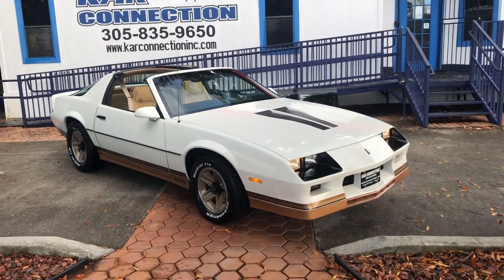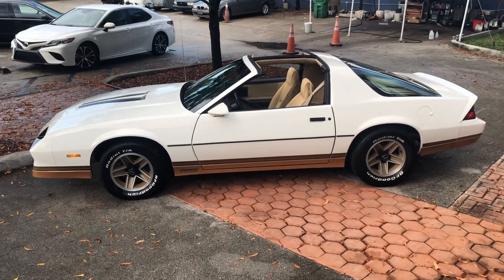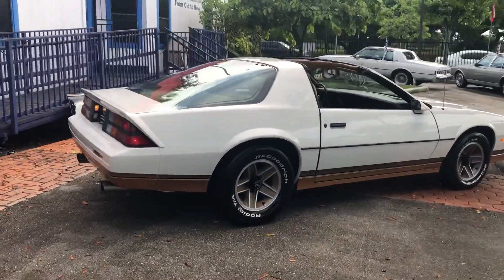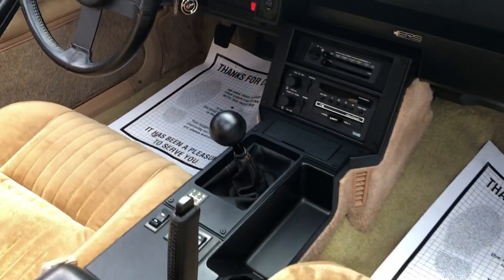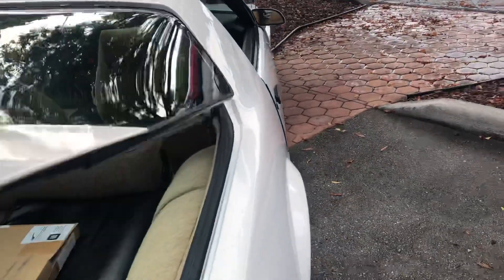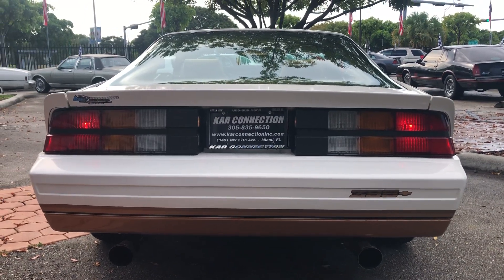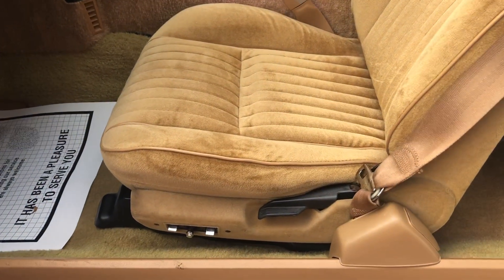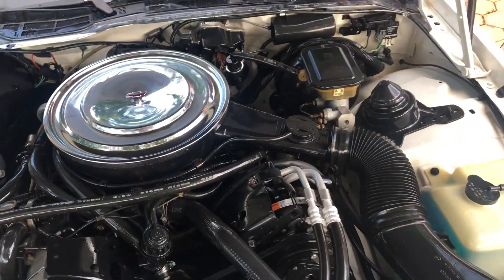1983 Camaro Z28 @ Kar Connection Miami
1983 Chevrolet Camaro Z28 5 Speed T-Tops. Super clean, runs and drives great. We sell and ship worldwide. Nationwide financing is available.

We do not sell fully restored cars. 99% of our cars are drivers and are not fully restored. Do not expect a fully restored car for the fraction of the price of a fully restored car. We will do our best to accurately describe the car to you. Unless we have some documentation we always sell classic cars as mileage exempt. Most cars have 5 digit odometers, That means we do not know the original miles. We will let you know what the odometer currently reads. And Yes, Our cars look exactly like they do in the pictures. Incredibly clean turn key cars.

Business Hours:
Mon – Fri
9:30am to 6:30pm
Sat 9:30 - 4:00
Closed Sundays